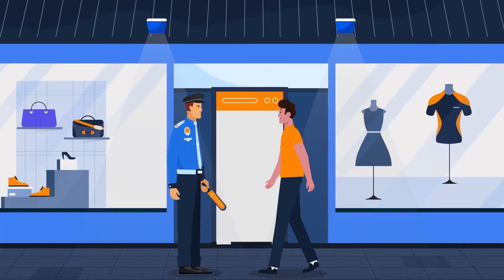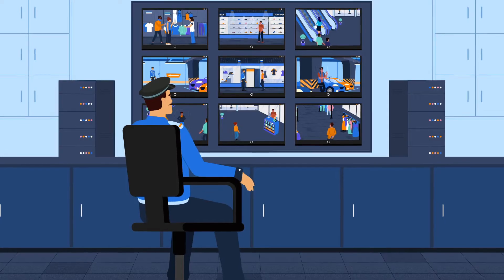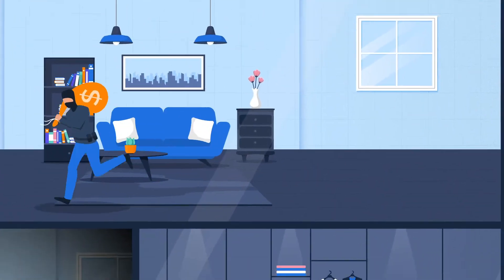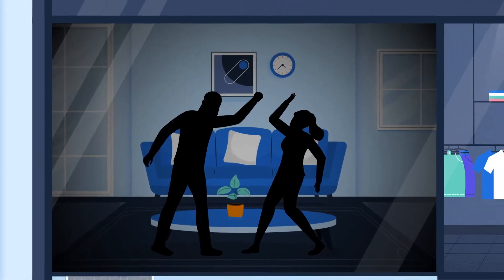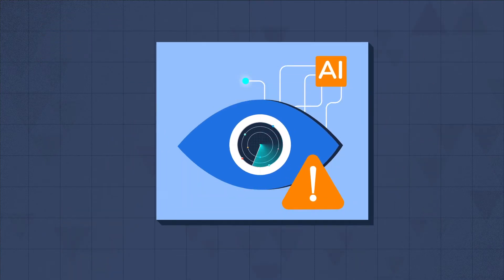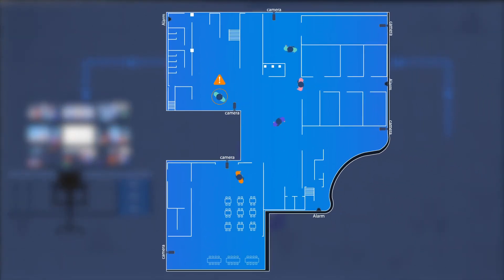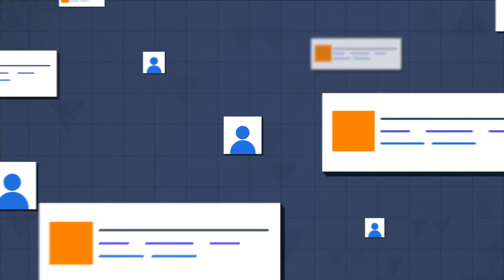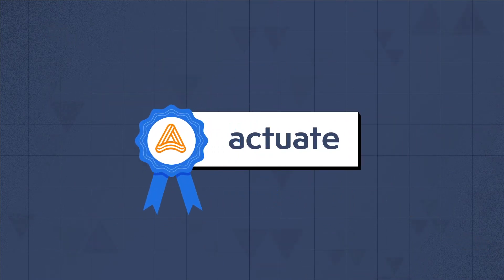AI is Transforming Guarding Operations | Actuate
Guarding is no longer about humans walking pre-planned patrol routes and responding to scores of false alerts coming through your cameras and sensors. AI is fundamentally transforming how guarding operations are conducted throughout the world.